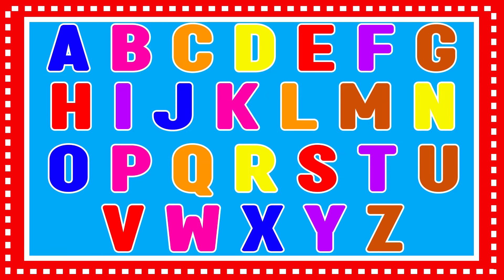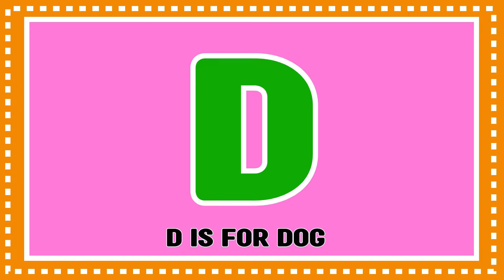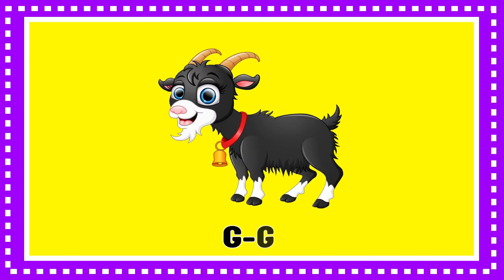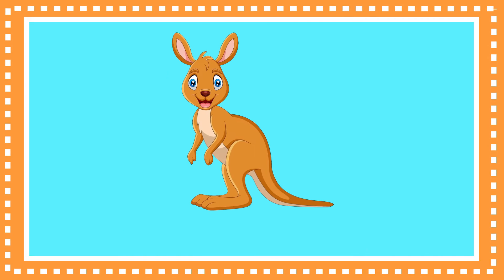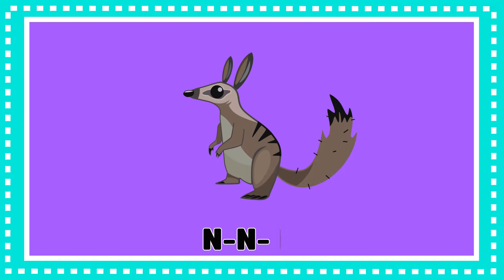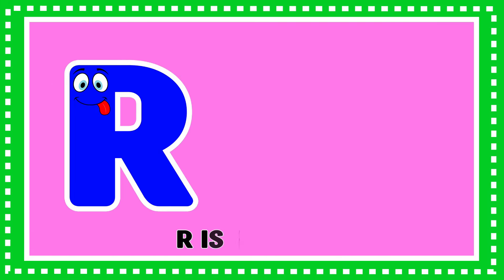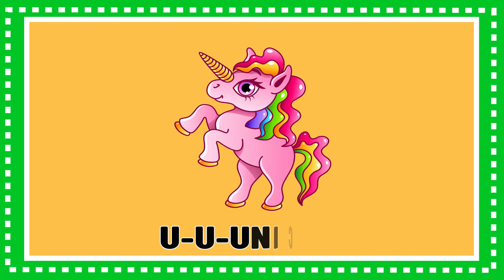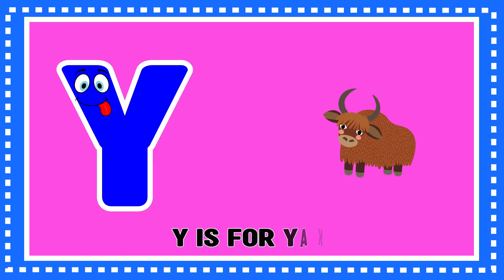ABC Phonics Song | English Alphabet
ABC Phonics Song | English Alphabet | ABC Song | Alphabet Song

You're Quires:

ABC Learning
English Alphabet Learn A to Z
Alphabet
early education hub
early education
educational video
educational hub
home school
kids video
learning English
english alphabet
abc
abcd
alphabet
abc phonics
phonics song
abc song
alphabet song
abcd song
phonics sound
phonics

About Channel:

Early Education Hub is a place of educational videos for toddlers. Here, we have uploaded toddler’s friendly educational content which helps the kids to learn ABC, 123, colors, shapes, animals, fruits, vegetables, vocabulary words and much more...